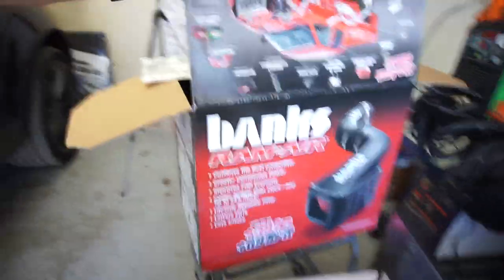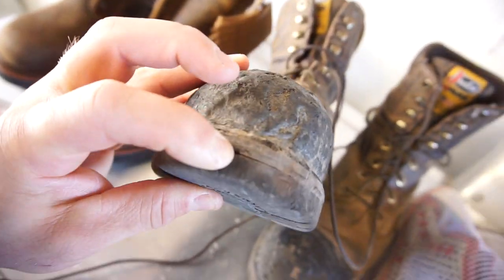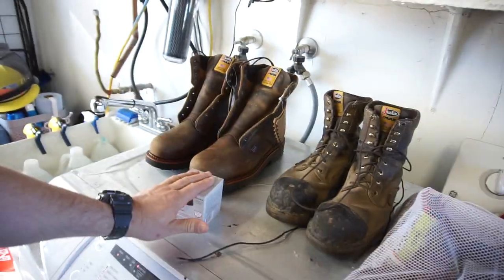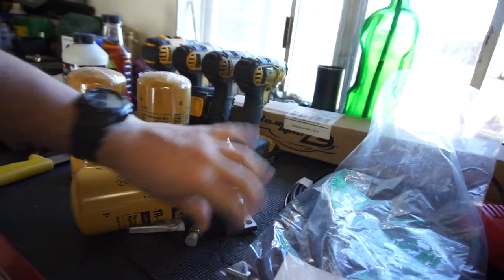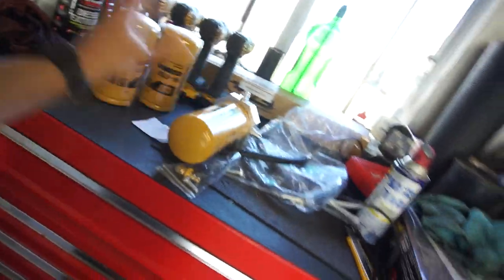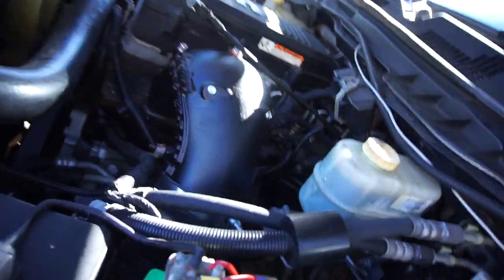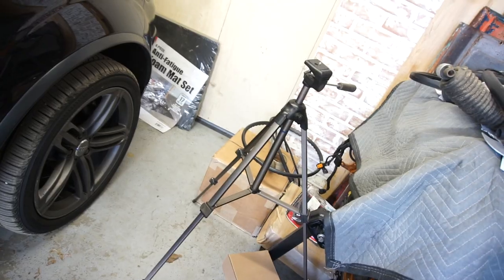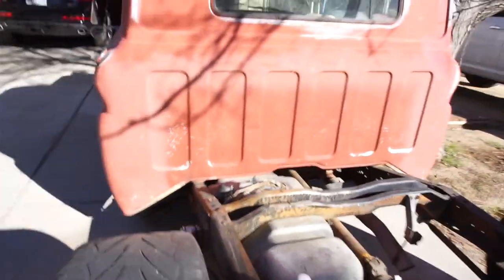Back From Class and Have Cummins Mega Cab Upgrades To Do. 4th Gen Ram Cummins